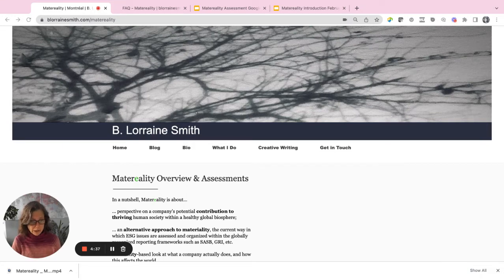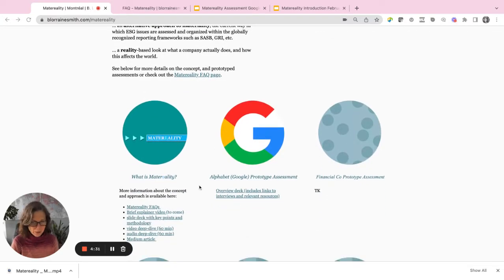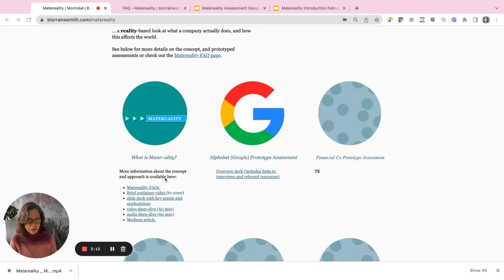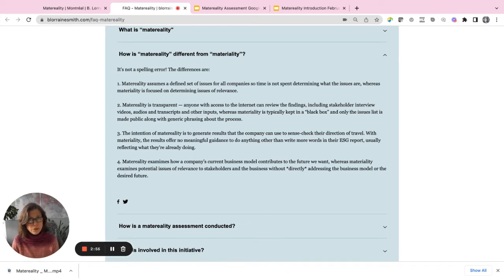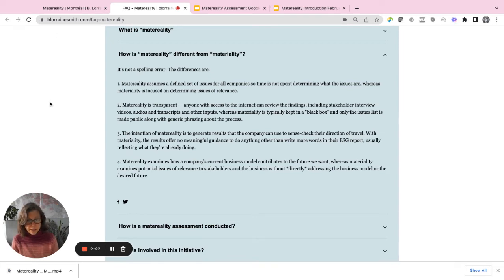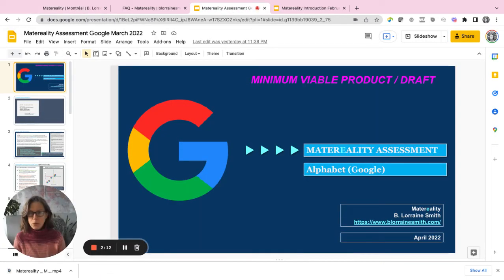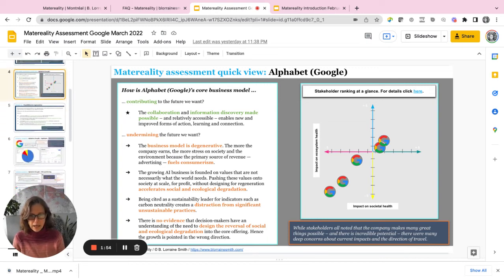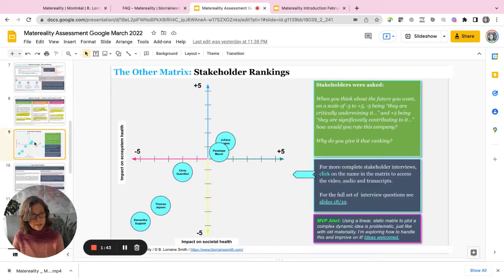Brief explainer: Matereality context + example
This is a 4.5 minute video to explain the concept of "matereality".